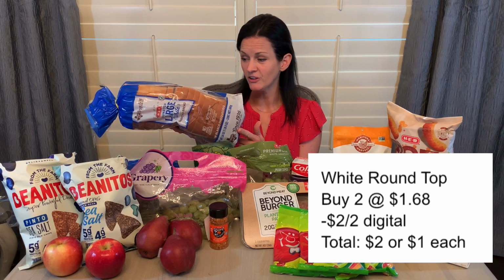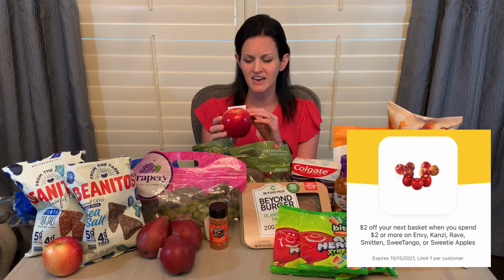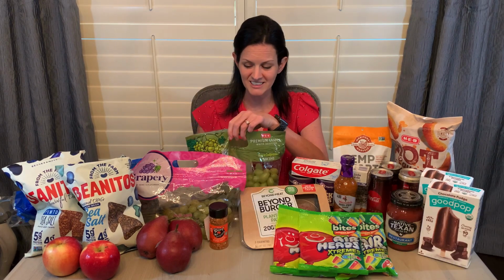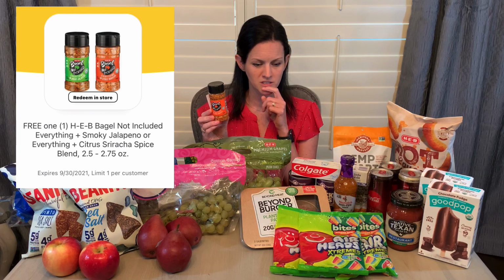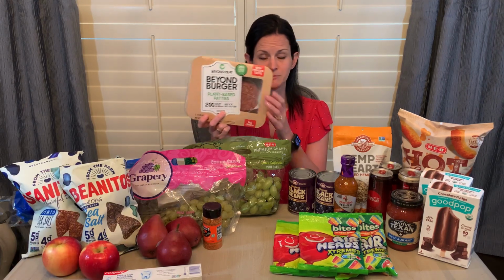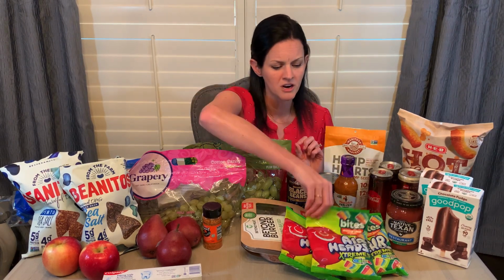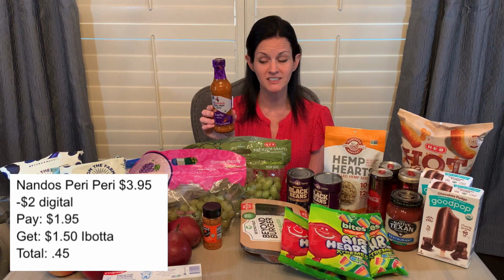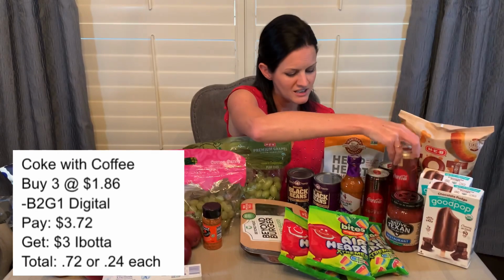HEB Deals | $75 in Products Only $17 (77%Savings!!)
Here are all the best coupon deals at HEB this week!  I was able to get $75 worth of items for just $17 using digital coupons and cash back apps.  That's a savings of 77%!  Clearance pictures included!